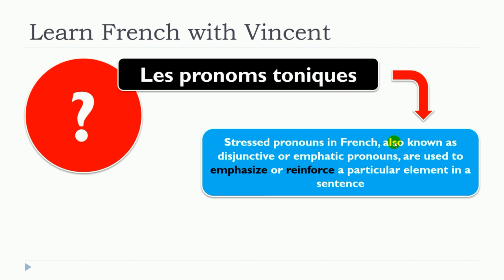Bài học tiếng Pháp mới 2024 I Les pronoms toniques I Toi